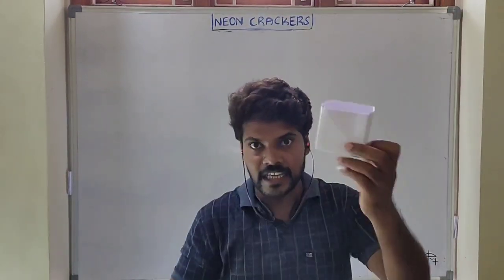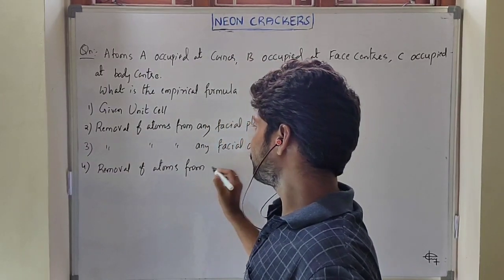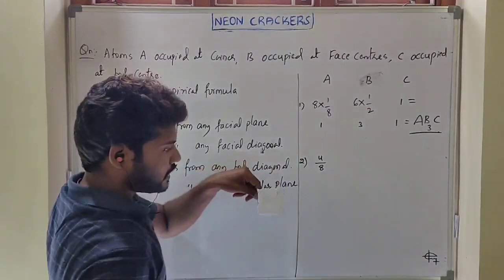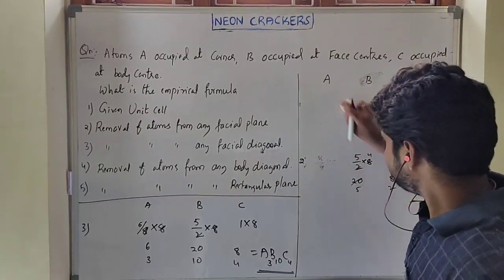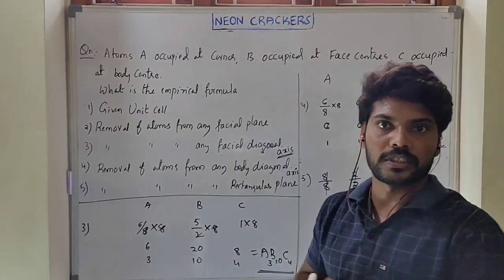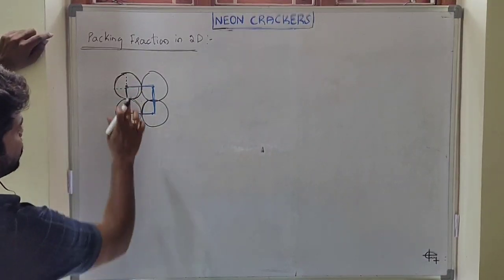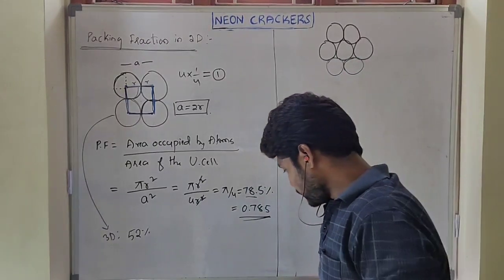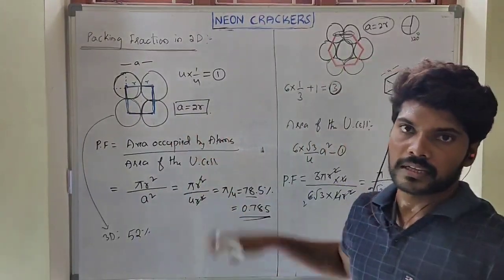Super trick to find Empirical formula of the Unit cell|Solid state|IIT-JEE, NEET and 12th CBSE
Here it is easy trick and logic to find the Empirical formula of the unit cells in different conditions. Most useful in solving problems